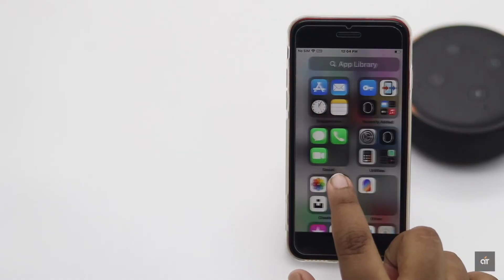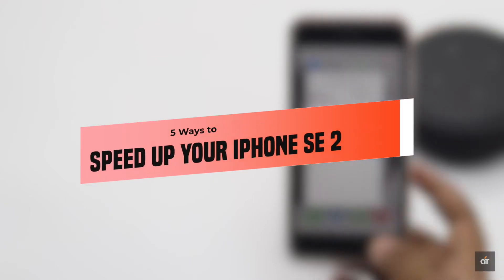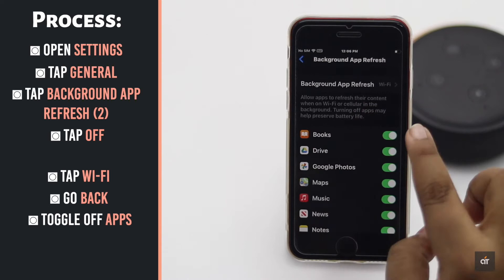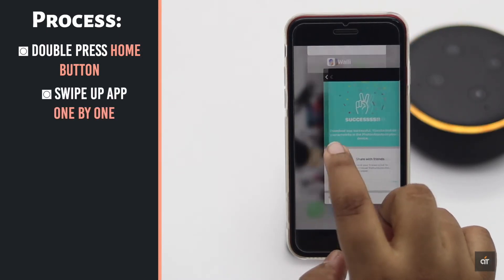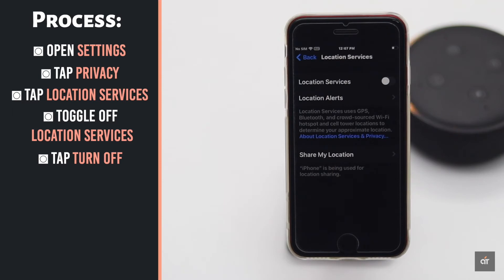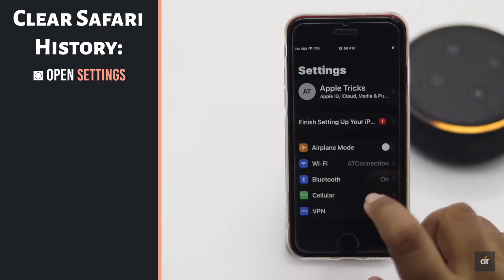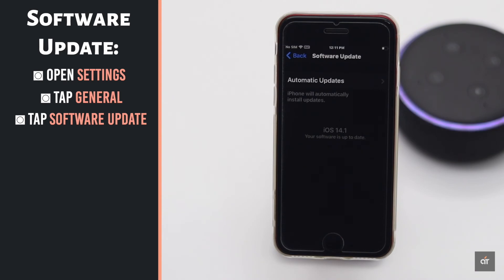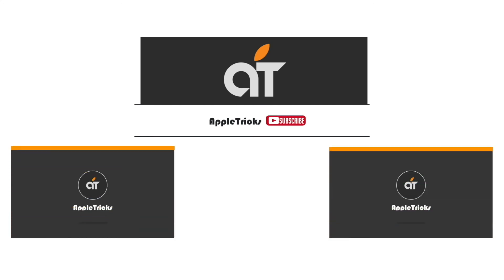Speed up Your iPhone SE 2 (5 Ways to Make your iPhone Faster 2020)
Is your iPhone SE 2’s performance getting slow with time and use? Don’t panic, in this video we will show you 5 ways to speed up iPhone SE 2.

iPhone SE 2 slowing down problem could happen if you are using too many apps or widgets in the background, App crash, software malfunction and so on. There are some easy methods you can follow to fix the issue.

Let's check them out the step by step process to fix iPhone SE 2 getting slow.

0:00 Intro
0:19 First Way
0:53 Second Way
1:13 Third Way
1:49 Fourth Way
2:04 Fifth Way